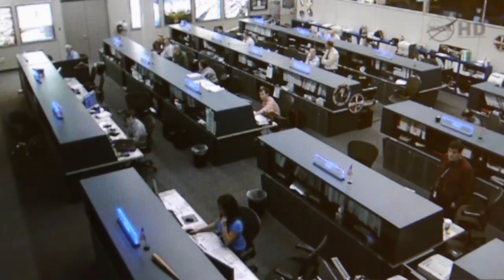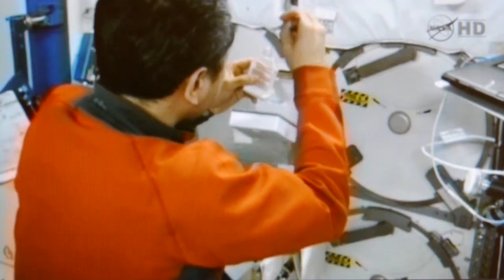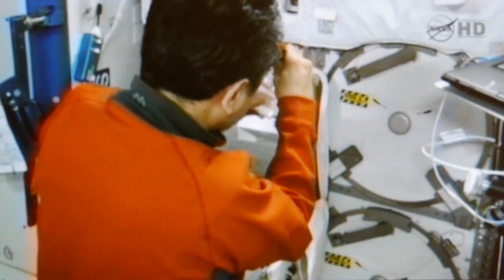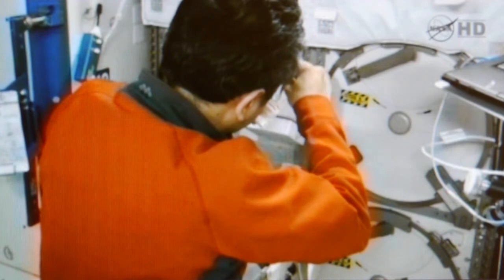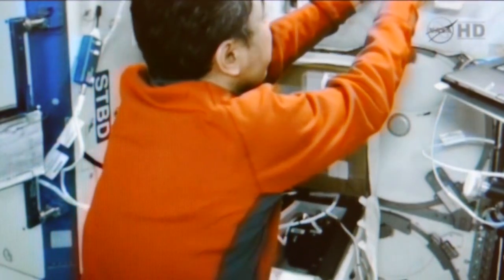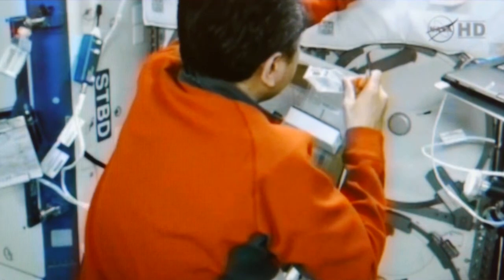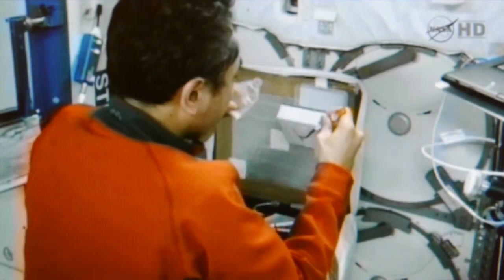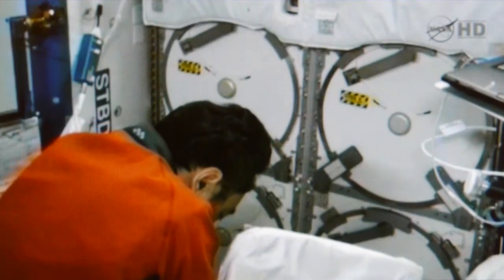JAXA's Satoshi Furukawa plants new seeds aboard ISS, 9-29-2011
JAXA astronaut Satoshi Furukawa set up the second of four Plants in Space experiments on September 29.